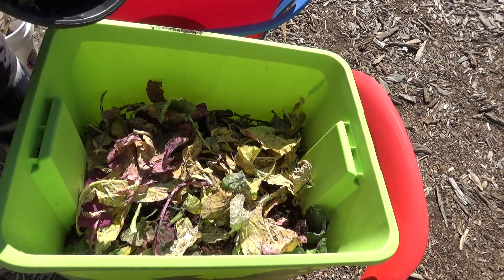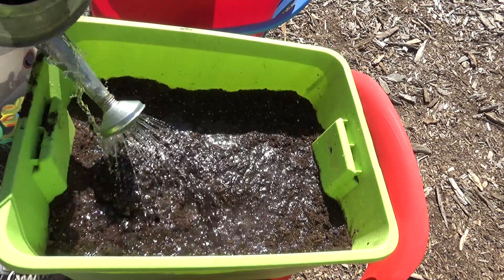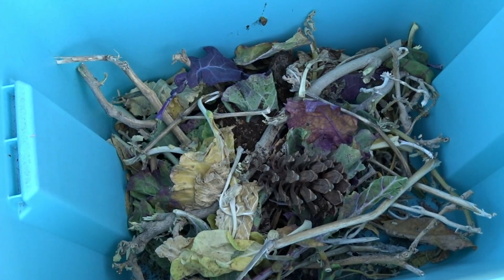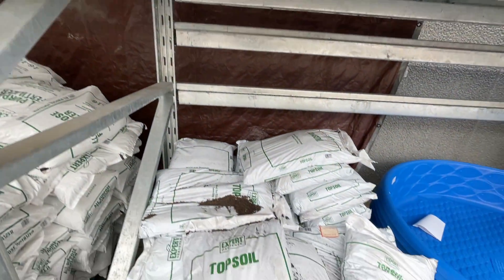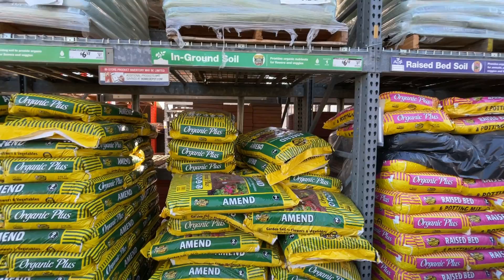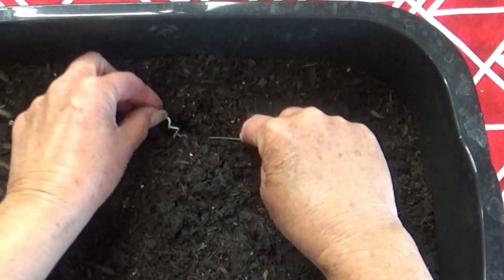COMPLETE Guide How to Fill a Container Garden on a Budget- Grow Vegetables in Tote Bucket Flower Pot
How to fill a Raised Bed vegetable garden, Container Gardening easy and cheap, growing food simple.  WORTH WATCHING to THINK About~Here I explain Container Garden & Vertical Garden in Totes / storage containers works great, on a deck, balcony or small space, or even in a large back or front yard.  We are now in full Modern Homestead, growing most all our own produce for us to eat.  Set up with lots of GARDEN organic leaves, branches and Matter (FREE) from MY garden, Easy Water maintenance, easy to plant and pace your growing needs for a very successful food garden.  Grow as slow or fast as you want, less money to start, but lots of food for you and your family.  Grow Large Vegetable in Container Gardening SUCCESS Tips & Why it Works Easy Cheap & Great, for real.  SUCCESS TIPS Grow Vegetables Container Gardening Why it Works Easy & Cheap ANYWHERE for Tons of FOOD

and another aff. link for the Solar Fountains we use here, as they run out fast:

Soldering Iron works for making holes in buckets and totes, this is an aff. link to someone I have purchased a soldering iron